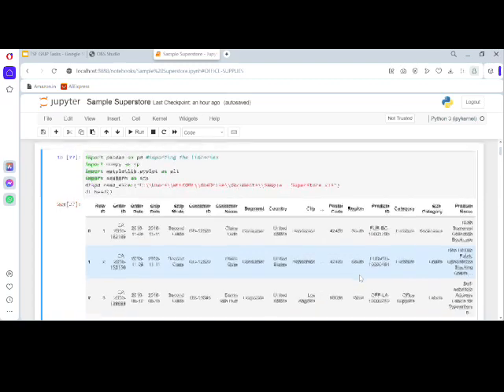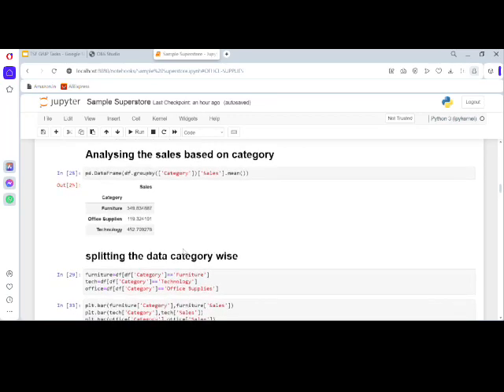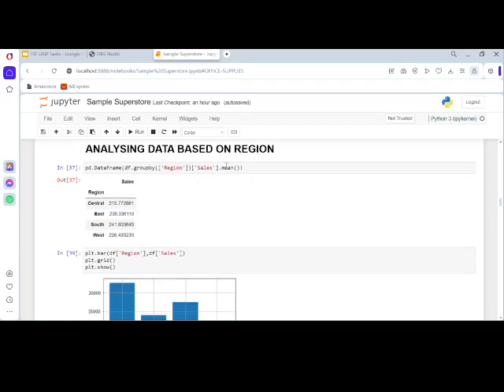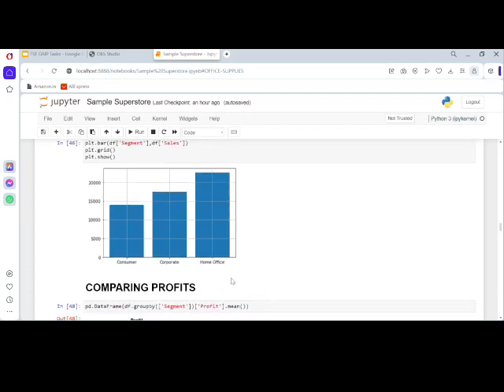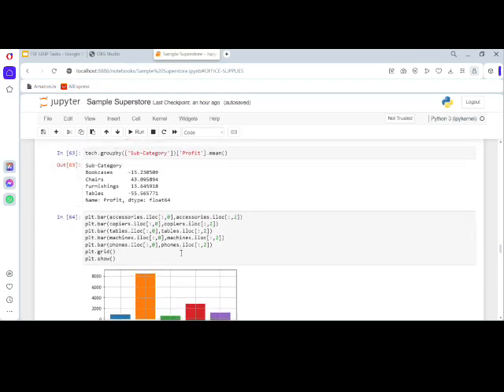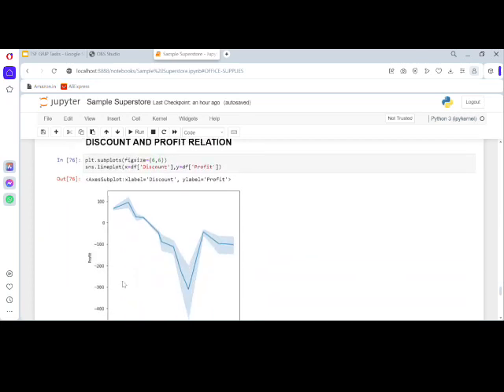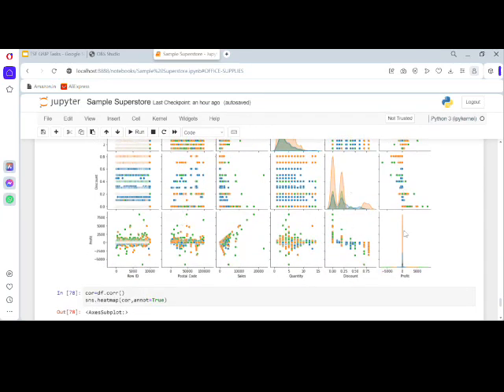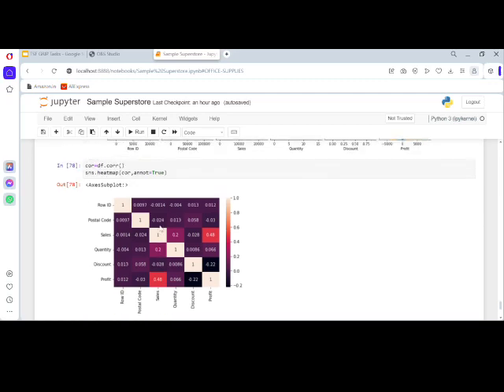The Sparks Foundation|Data Science Internship|Exploratory Data Analysis on SuperStore|Task1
In this video , I have analysed the dataset and performed various visualizations . though the bar charts may seem basic, but even using such visualization, we can find the varying factors affecting the sales.